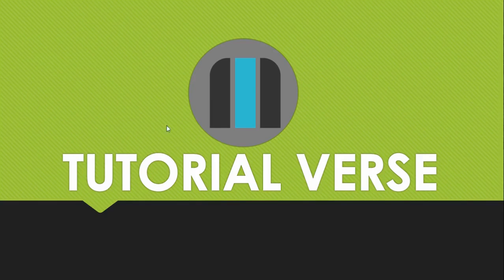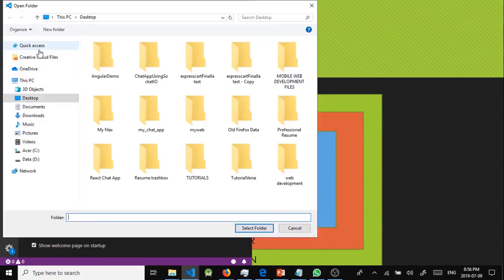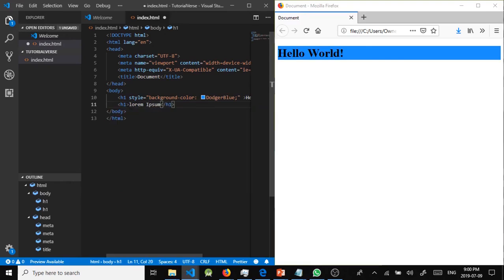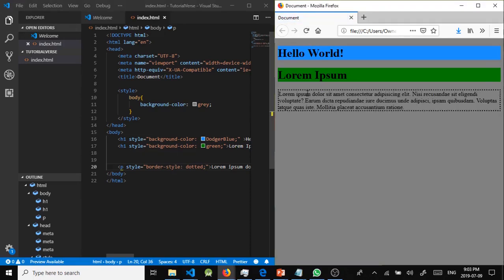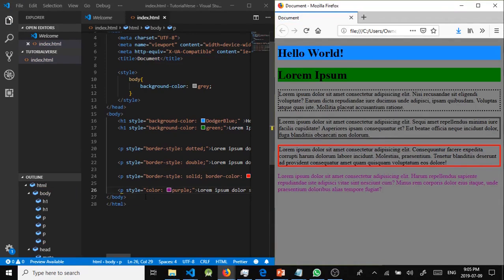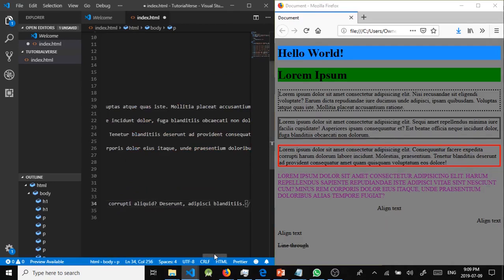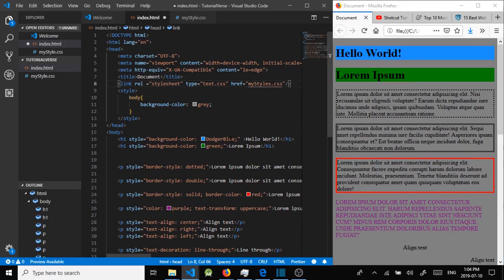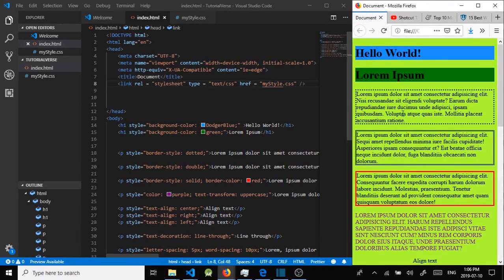Css short course for beginners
This is a short course on css for beginners, or for anyone interested in starting to learn web development. There is no advanced css in this video. Also, if you want to refer back to our html tutorial, please follow this link: